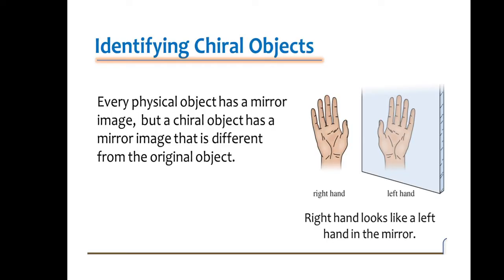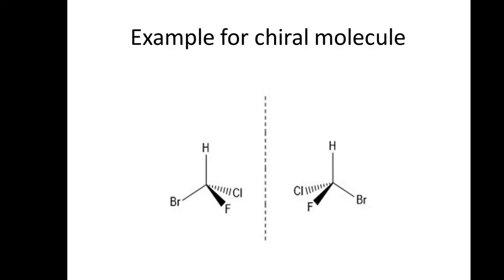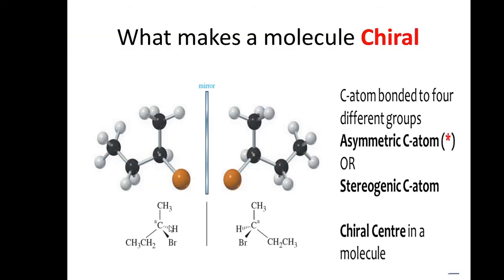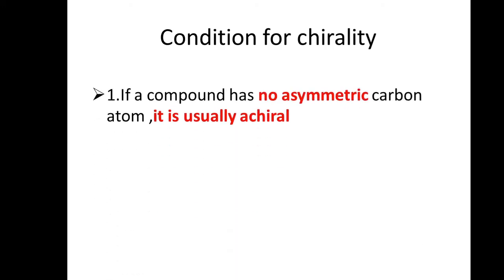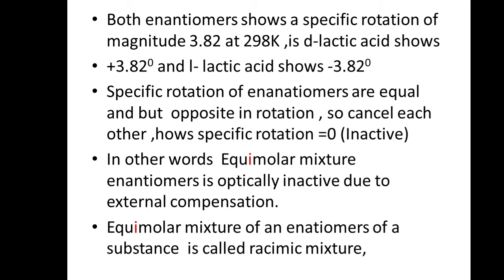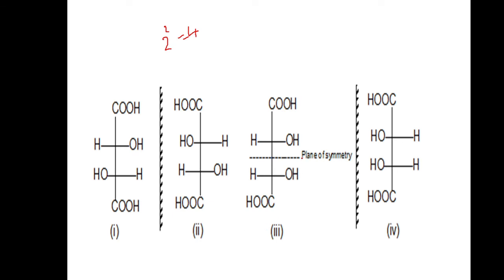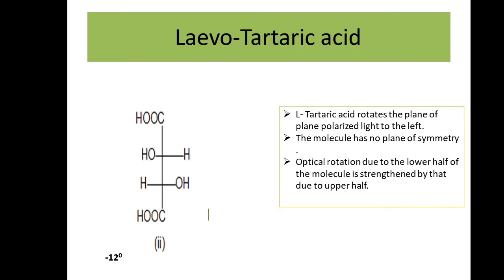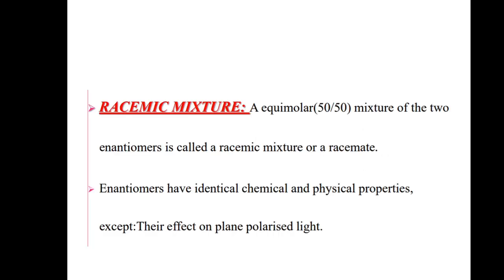optical activity & chirality